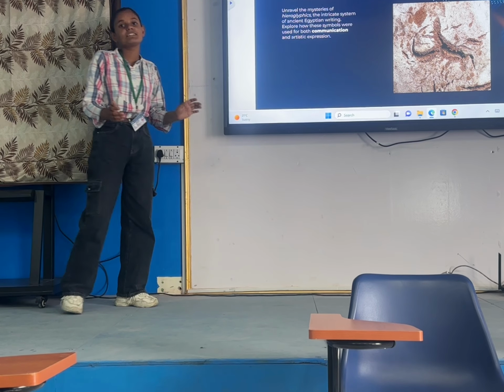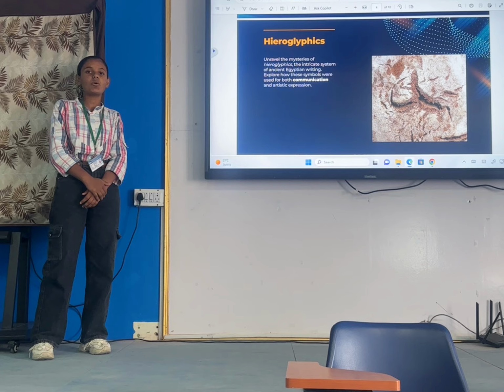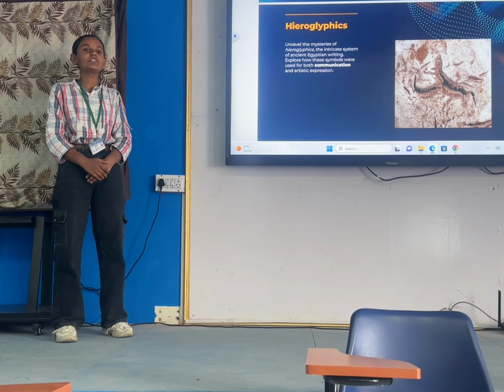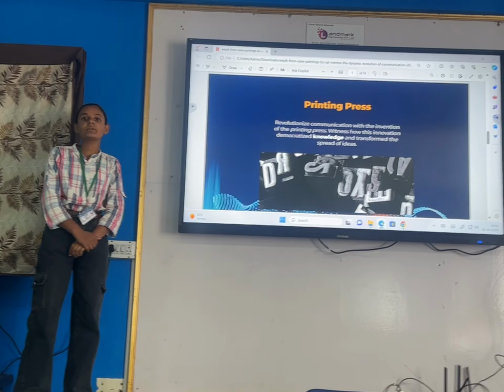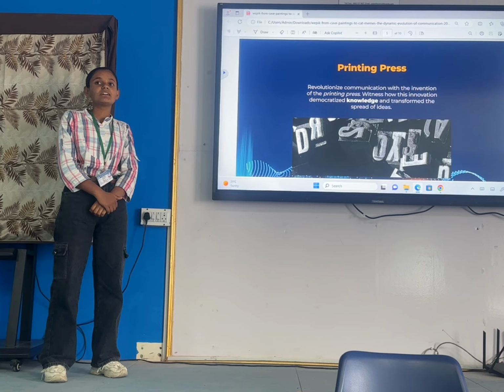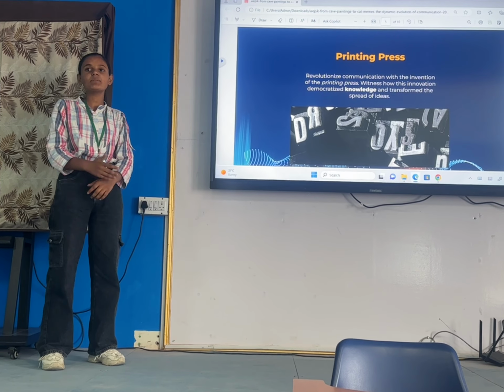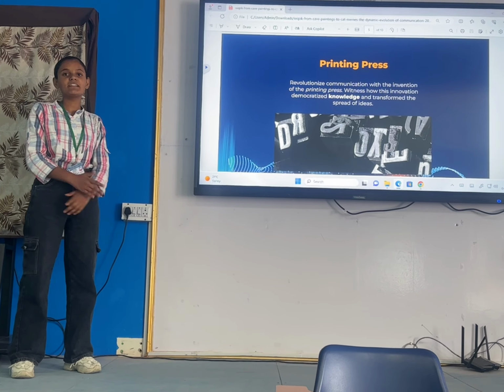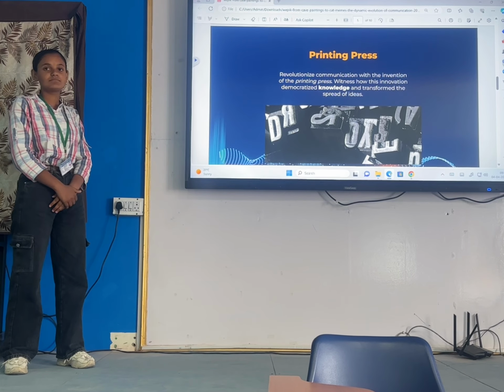Ppt presentation on Evolution of Communication